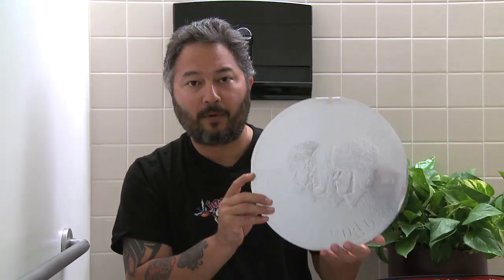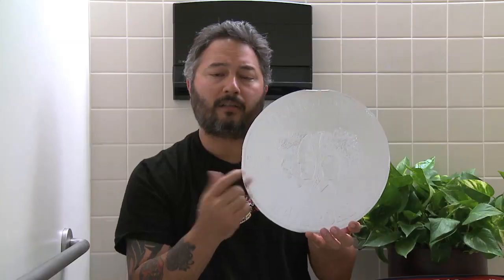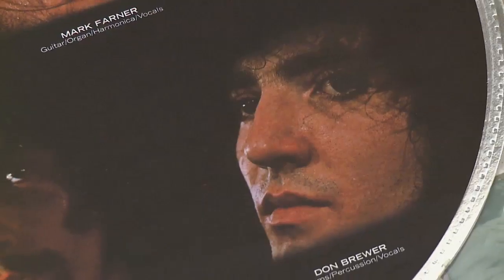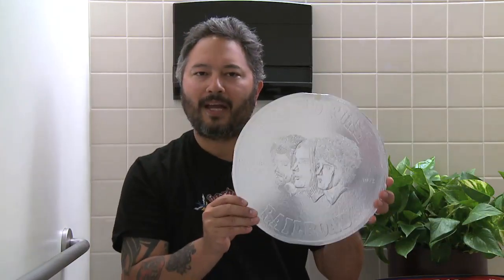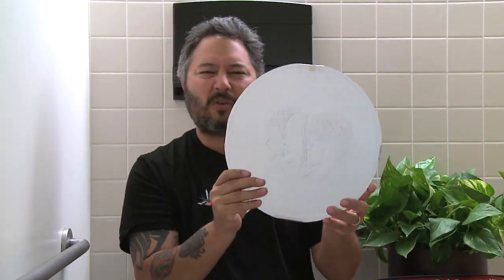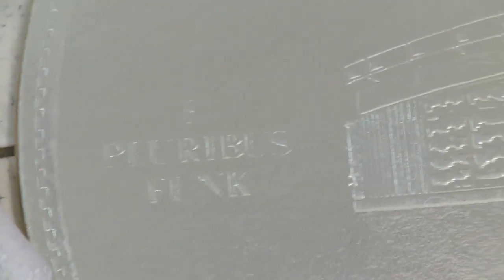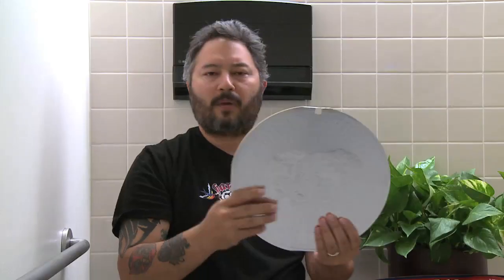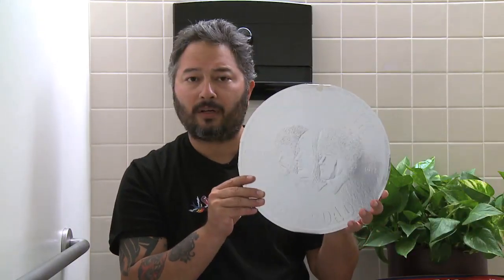Mike Hsu's Vinyl Dump Ep 45: Grand Funk Railroad's E Pluribus Funk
This week Hsu takes a look at Grand Funk Railroad's E Pluribus Funk.